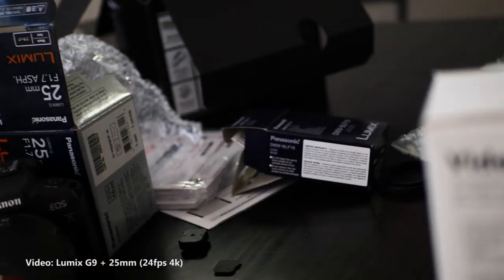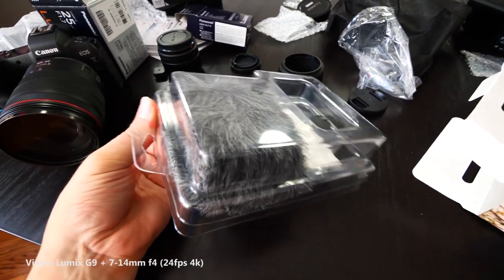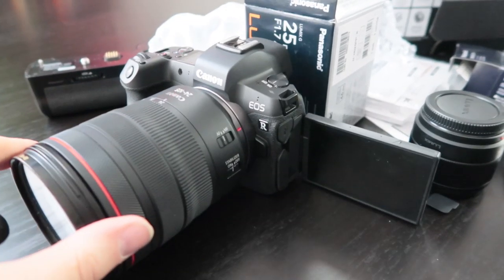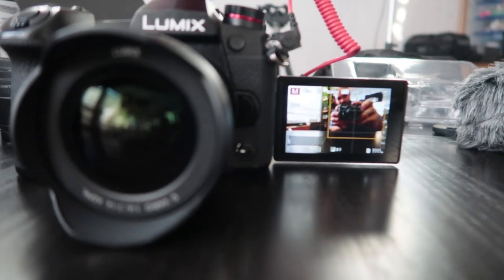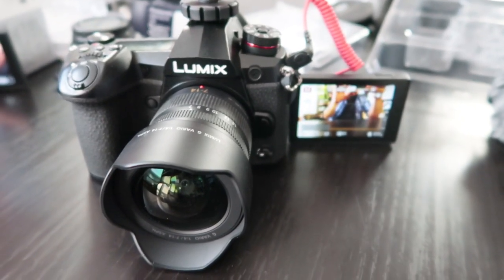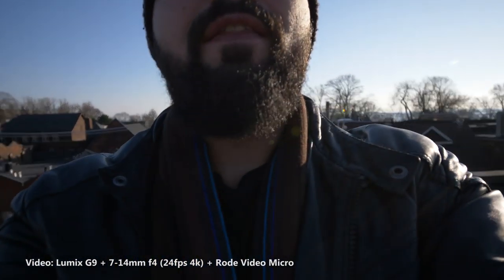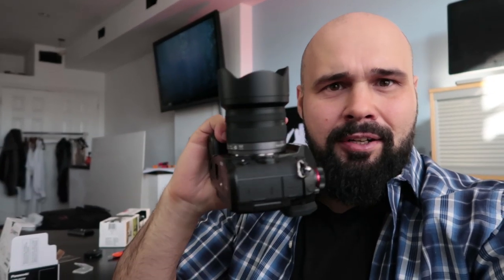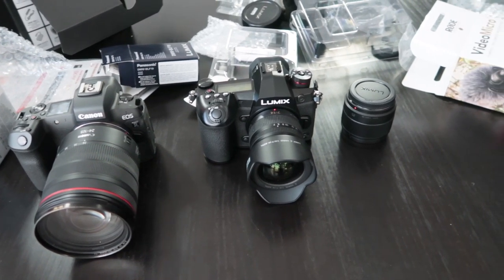My New Vlogging Setup - Lumix G9, 25mm, 7-14mm & Rode Video Micro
I'm finally upgrading my vlogging camera from the Canon G7X mkII to the Panasonic Lumix G9. I did a lot of research on cameras and the Lumix G9 seemed to be the best bang for the buck in a light weight package with Panasonic's best face tracking technology to date. Now time to test this camera out and see what I can do with it. I'm pleased to say that the quality of my vlogs going forward will be a lot better quality.

In this mini two part series I unbox the Lumix G9, battery grip, Lumix G 25mm f1.7, Lumix G Vario 7-14mm f4 and Rode Video Micro.

FEATURED
:: Music :: Spike's Vibes - Good Morning Chill Boom Bap Hip Hop Instrumental Beat #43